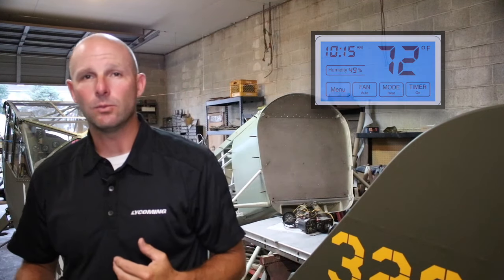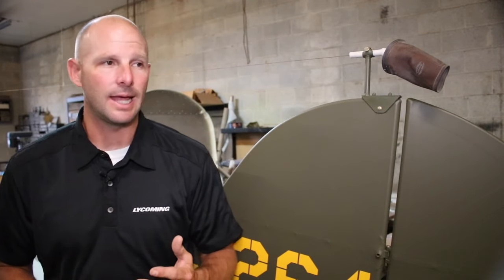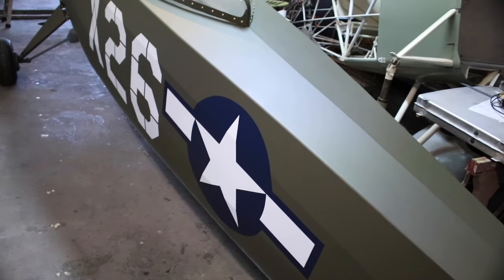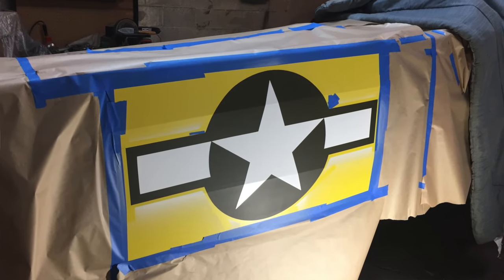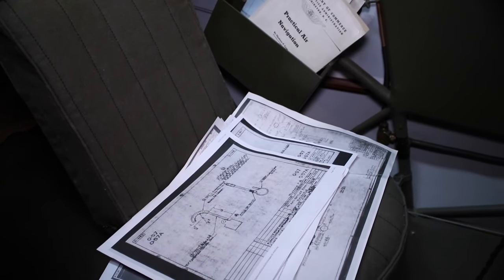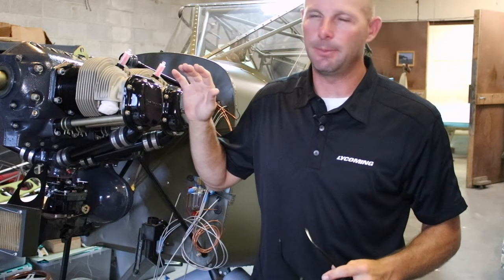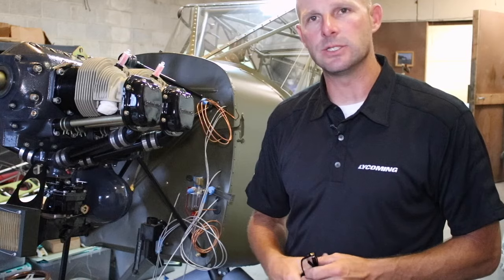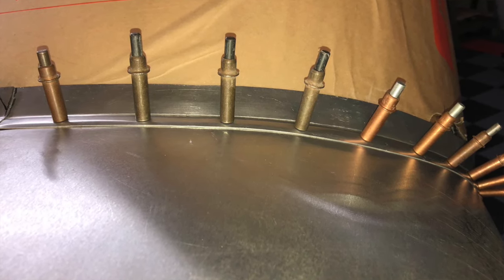Taylorcraft L2 Fuselage Detail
This video is about the restoration of a 1943 Taylorcraft L2M.